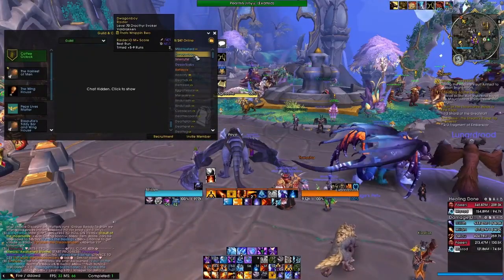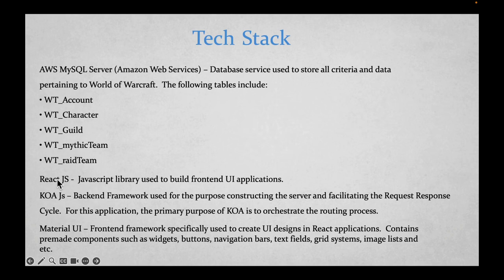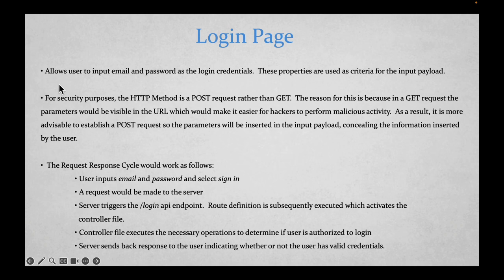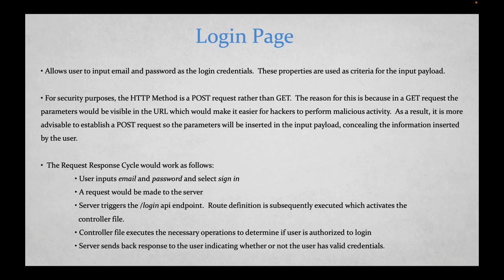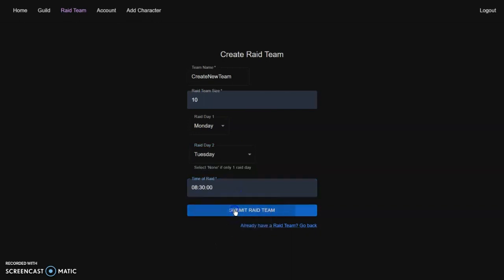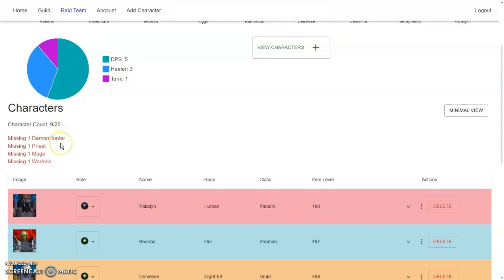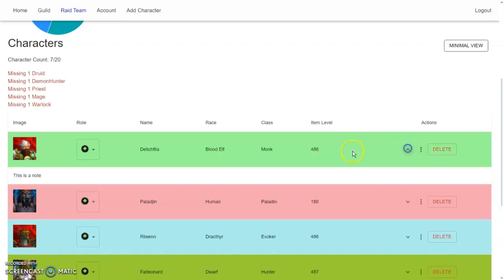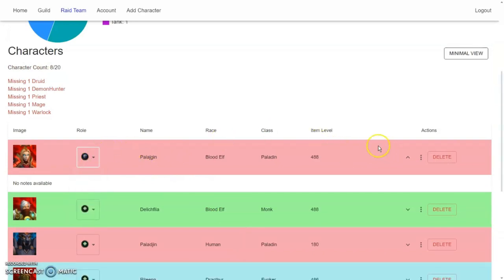Wow-Teamz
Students: Kyle Drewes

Description:
Wow-Teamz is an application used to store roster data of a guild’s raid team in World of Warcraft. In WoW (world of Warcraft), the main content that players partake in can have 5-30 people. Managing all these people can be a hassle, so WoW-Teamz provides an interactive and easy was to add characters from the game into a database and manage them. First, the user must create an account, which will allow you to create a raid team. A raid team can house up to 30 players, and the user can also select the raid times for that raid team. After doing this, the user can select the raid and they will be prompted with a “+”, which, if clicked, a text box where the user can simply enter a character name, which will make a call to the Warcraft API and gather important information on that specified character and add that to their raid team. Once this is done, characters can be designated one of the 3 roles of the game: Tank, Healer, and damage dealer. Once this is done, the user can view the break down on their raid team. A graph is generated that displays how many roles of each role are in the raid team, and a list of classes, a type of specialization that each class has, is missing, as each raid team needs one of each.